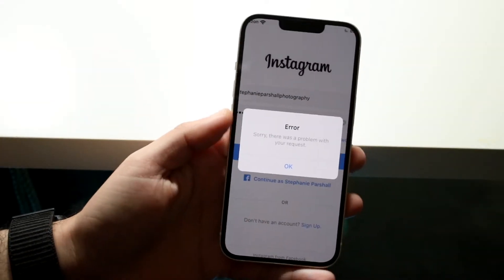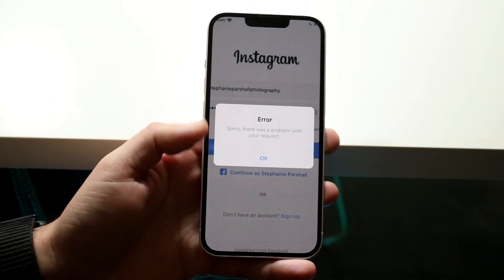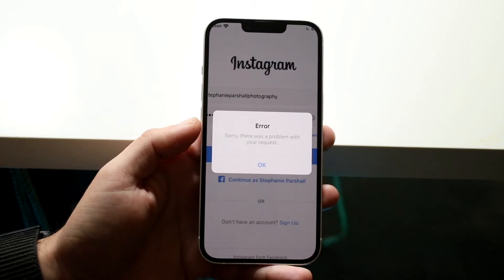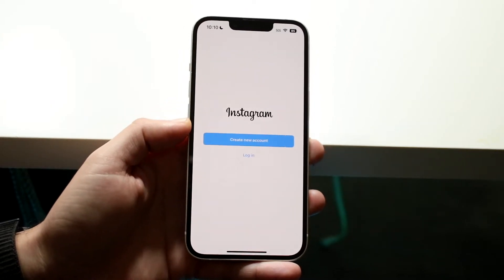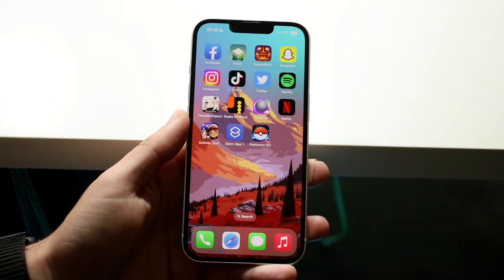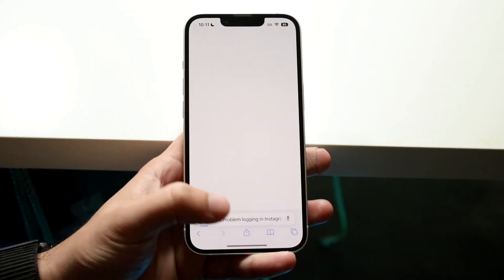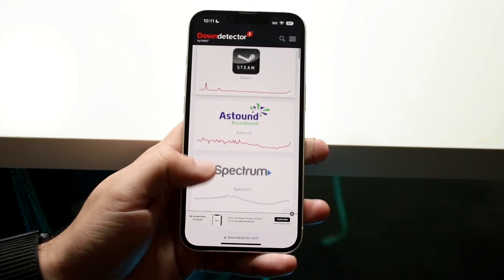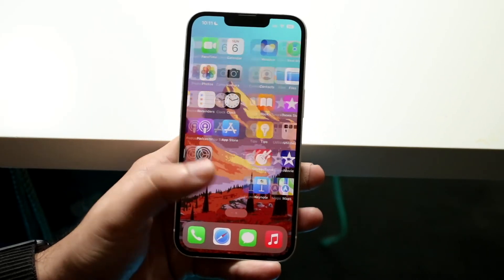How To FIX "There Was a Problem Logging In" On Instagram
Here is exactly How To FIX "There Was a Problem Logging In" On Instagram